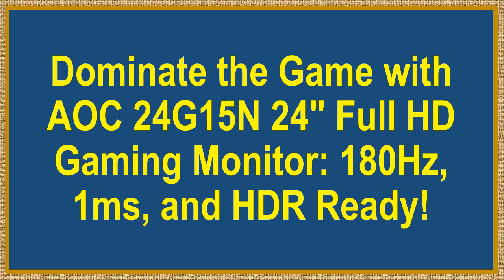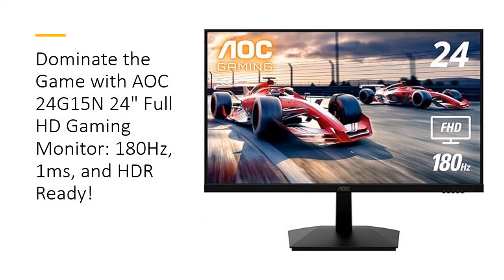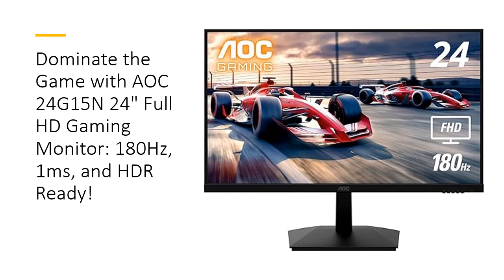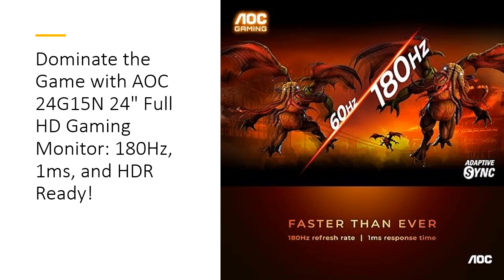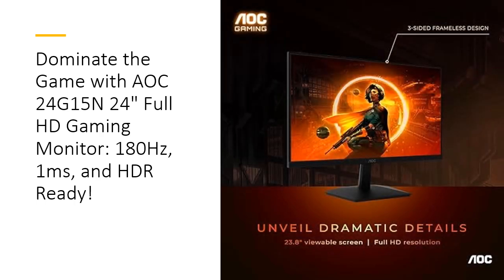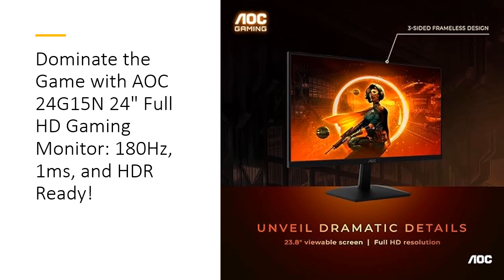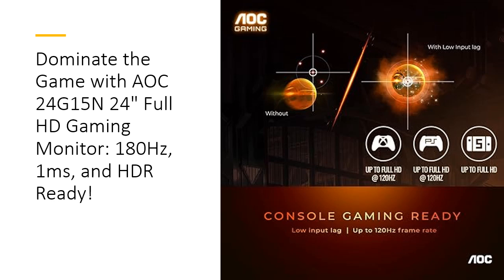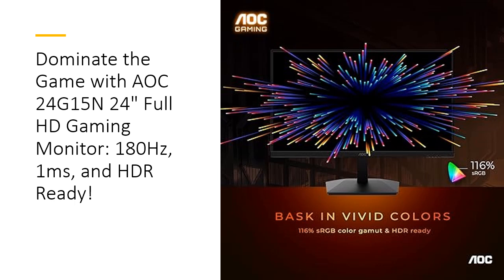Dominate the Game with AOC 24G15N 24" Full HD Gaming Monitor: 180Hz, 1ms, and HDR Ready!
Elevate your gaming experience with the AOC 24G15N 24" Gaming Monitor, where speed and clarity converge for ultimate performance. With a stunning Full HD resolution of 1920x1080, this monitor features an ultra-fast 180Hz refresh rate and a rapid 1ms MPRT response time, ensuring that you can track fast-moving opponents with pinpoint precision. The 3-sided frameless design maximizes your field of view, making it perfect for immersive multi-monitor setups that let you dive deeper into your favorite games.

Experience breathtaking visuals with the AOC 24G15N’s 116% sRGB wide color gamut and HDR readiness, bringing your games to life with vibrant colors and remarkable details. The advanced VA panel technology delivers superior contrast and ensures consistent colors from any viewing angle, so you can spot enemies lurking in the shadows without missing a beat. This monitor is designed for serious gamers who demand both performance and stunning visuals, giving you a competitive edge in every battle.

Console gamers will appreciate the AOC 24G15N’s optimized performance, allowing for an impressive 120Hz frame rate and ultra-low latency. This feature enhances responsiveness, providing a significant advantage over opponents in fast-paced gameplay. Coupled with robust connectivity options, including HDMI 2.0 and DisplayPort, you can easily switch between devices without hassle, making this monitor a versatile addition to your gaming arsenal.

Designed with gamers in mind, the AOC 24G15N also features a blue light filter to reduce eye strain during extended gaming sessions. Its durable build and a 3-year zero-bright-dot warranty ensure that this monitor remains a reliable companion through countless hours of gaming. When compared to other monitors in its class, the AOC 24G15N stands out for its combination of speed, color accuracy, and competitive pricing, making it an investment that pays off in every victory.

With the AOC 24G15N Gaming Monitor, you don’t just play the game—you master it. Unlock your potential with this cutting-edge display, and enjoy the thrill of crisp, lag-free gameplay. Whether you're battling enemies in high-stakes multiplayer matches or exploring vast open worlds, this monitor delivers the performance and quality you need to succeed. Don’t settle for anything less than extraordinary—choose AOC and step into the future of gaming!